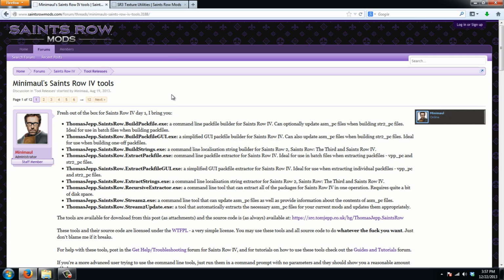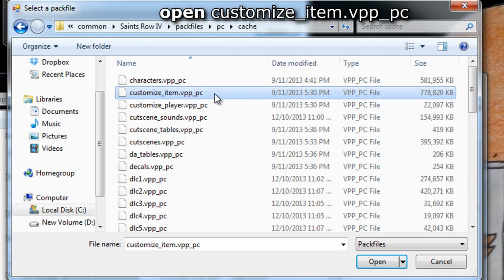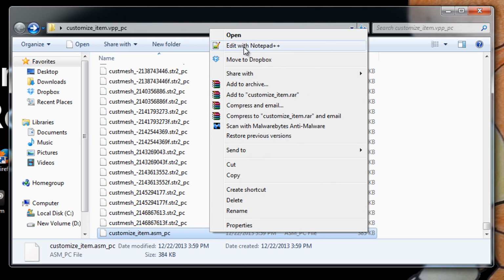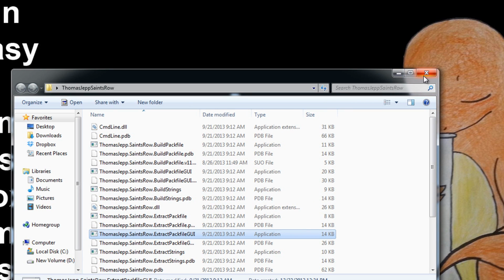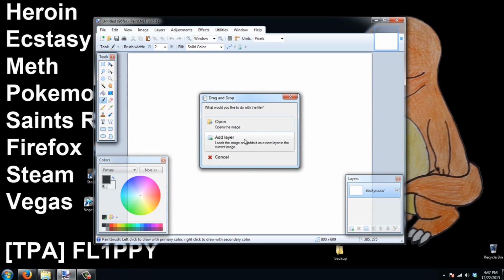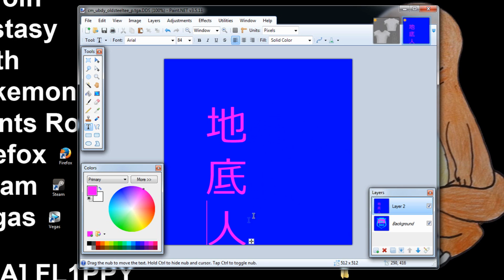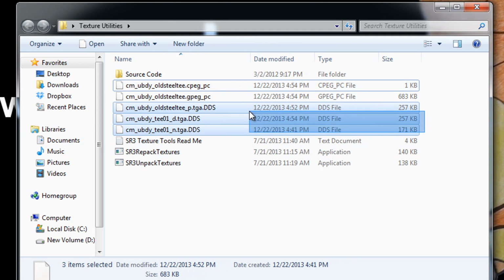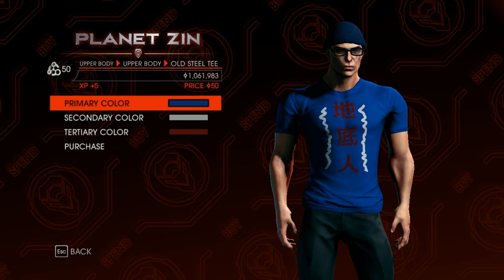Saints Row IV Retexture Tutorial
How to retexture stuff in Saints Row IV! This is a basic noob spoonfeed tutorial, so it's kind of boring, but hopefully it's straightforward enough to get you started on making your own custom textures in no time!

Help/Troubleshooting Forum (Ask me for help first! I don't want you spamming their forum with simple questions):